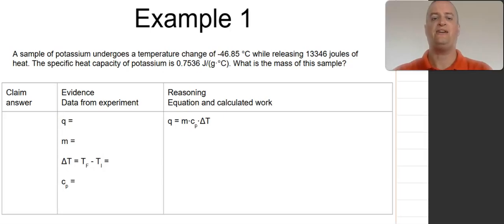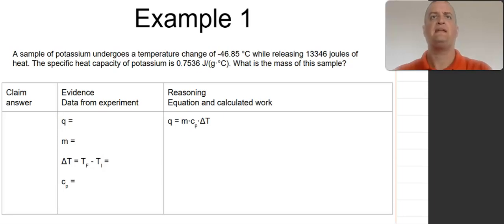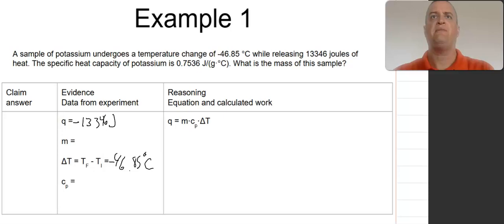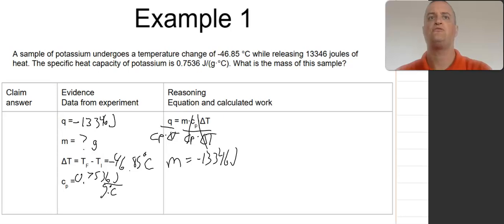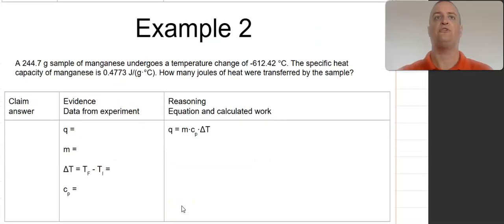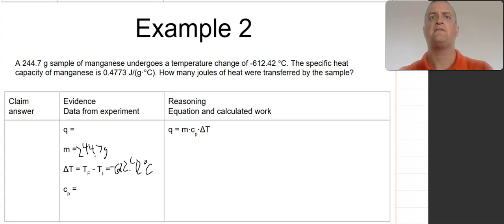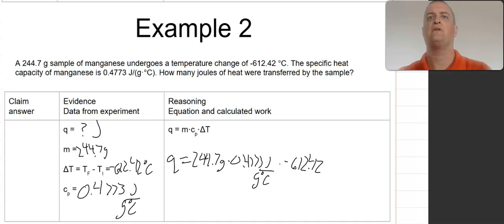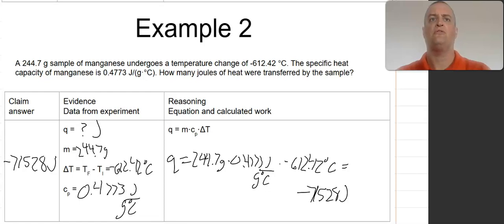Part 2 of 3: specific heat examples1-2